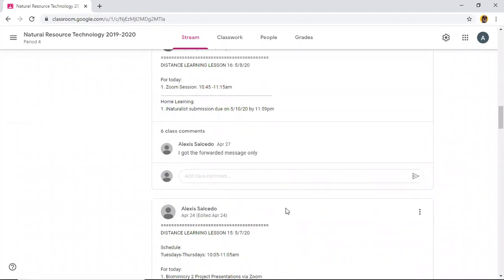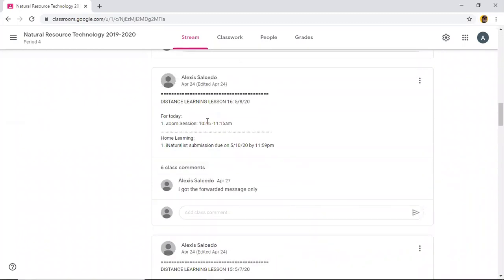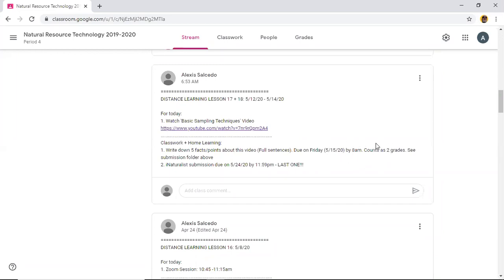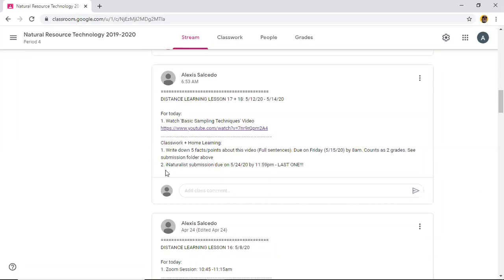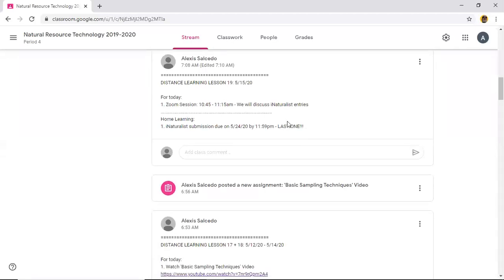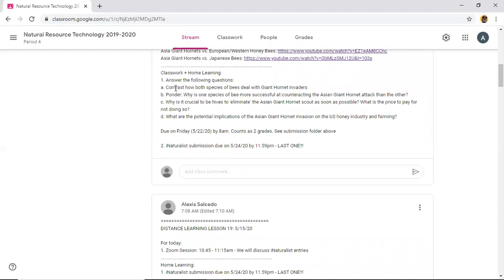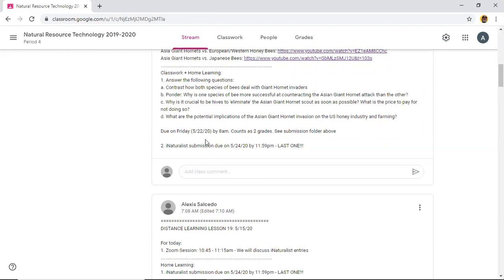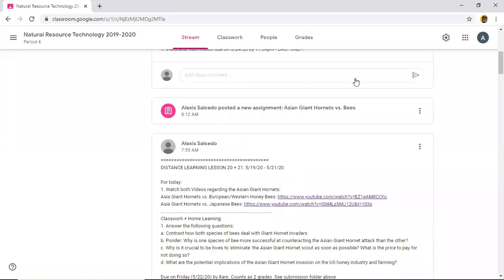Zoom 5 8 20 Period 4